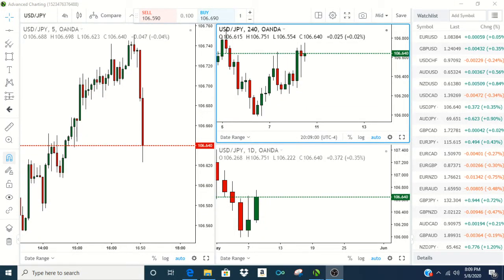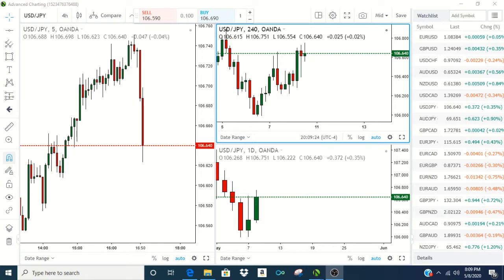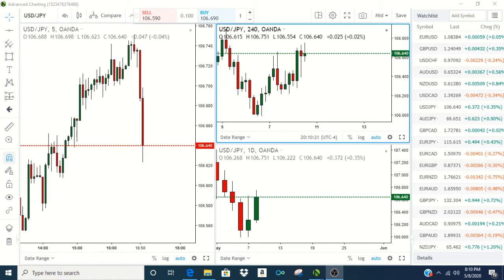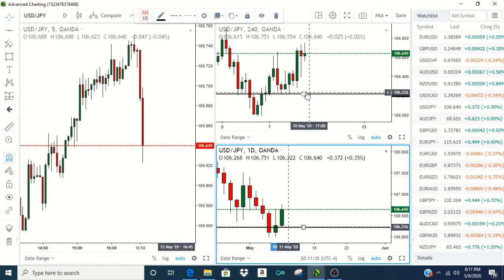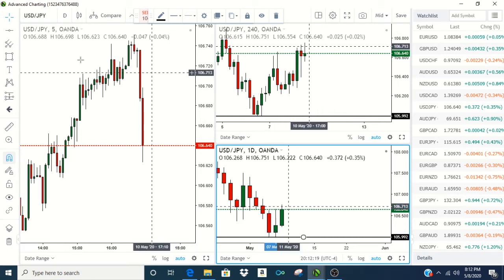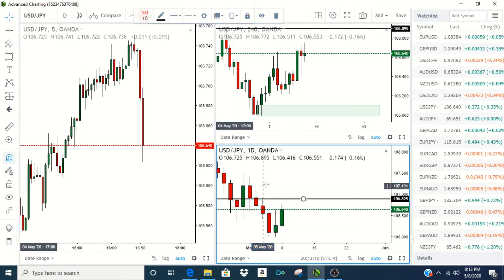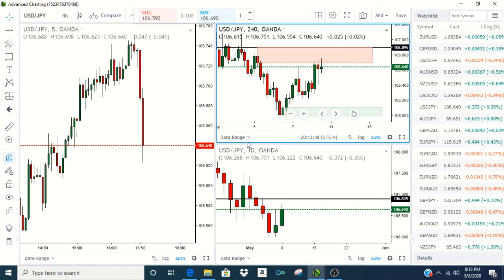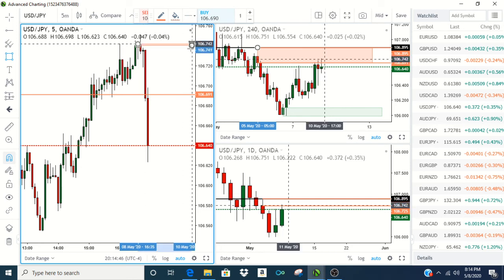FOREX TRADER FLOWBASE- how to draw supply and demand zones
FOREX TRADER FLOWBASE, here posting everyday, with another video giving facts and advice to professional and novice, Forex traders

HOW DOES THIS CHANNEL POST EVERYDAY?,

MONDAY        - Forex live trading,
TUESDAY       - Forex last week trades review,
WEDNESDAY - Forex future trade setups,
THURSDAY    - Forex questions and random topics,
FRIDAY           - Forex hot topics,

A GIFT TO THE COMMUNITY, THIS POEM IS A REMINDER OF HOW TO TRADE PROPERLY,

We are all kings and queens.
As so, here is time for war.
You must protect your base at all cost.
One base...Two base...Three base...Yours.
When you see the path is clean.
We as nobles may walk the floor.
Flowing though the base camps as nothing is lost.
But as we hit the destination we find more and more.
……….…DO YOU HAVE ANY COMMENTS ON THE MEANING?...……

YOU HAVE INSTAGRAM ?